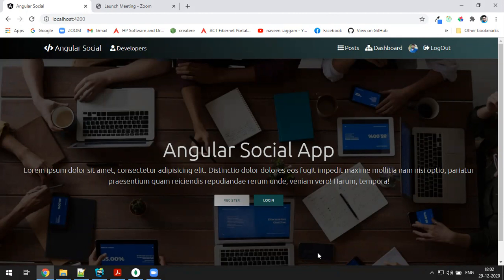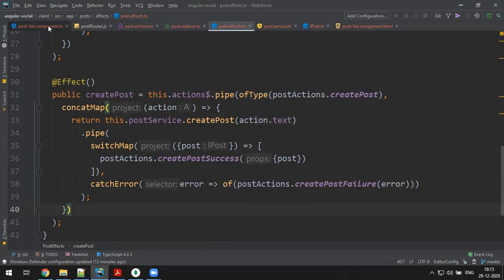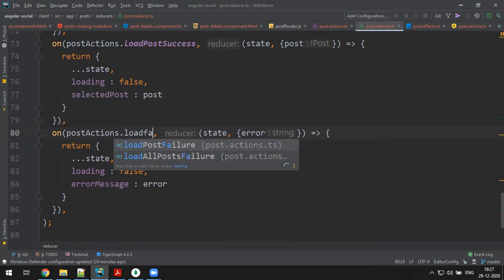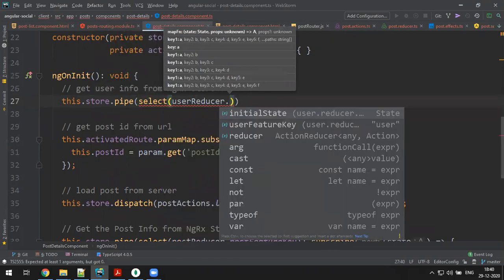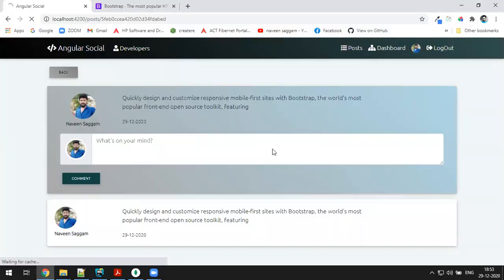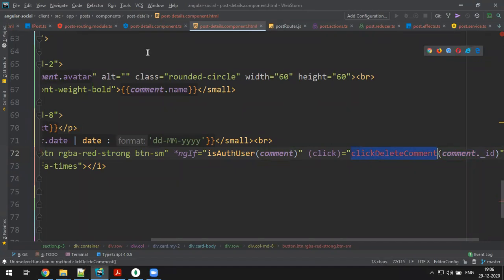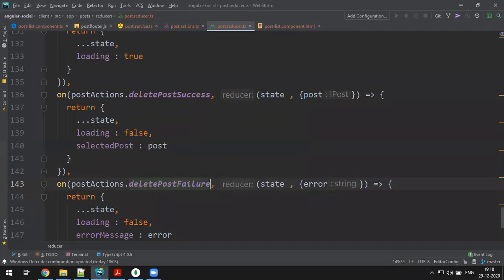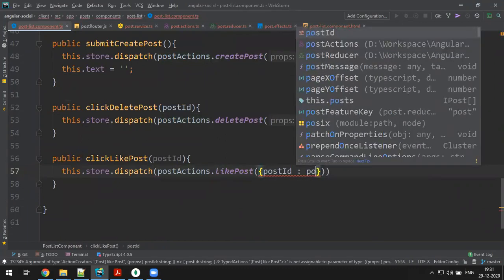63 Angular Social Part 11 Posts Module Create Comments Delete Like Unlike Posts